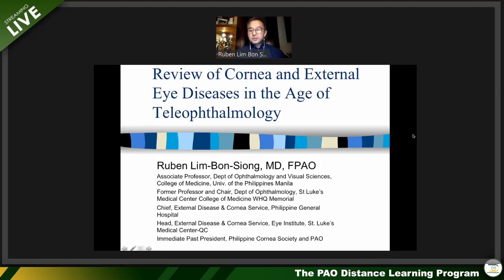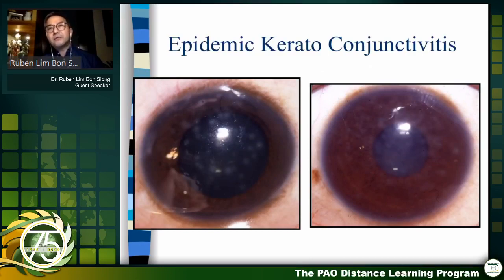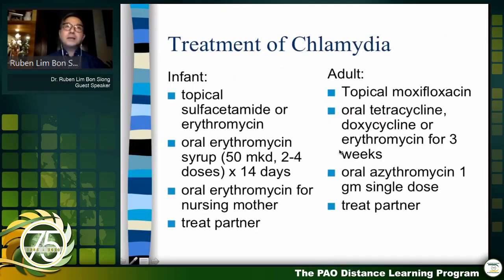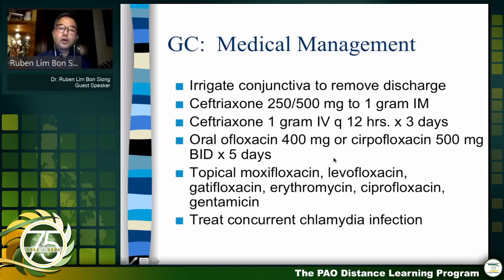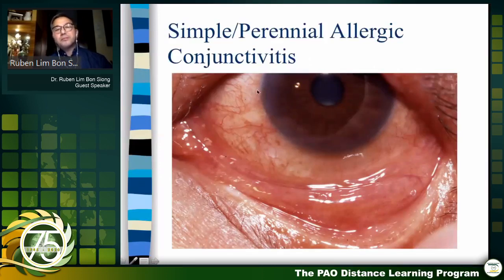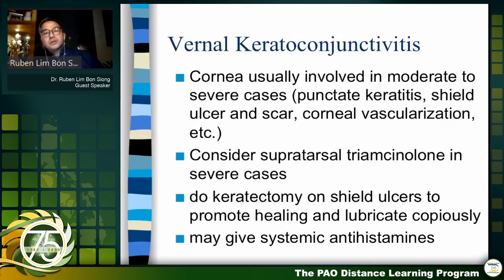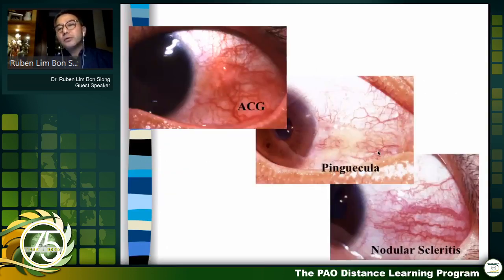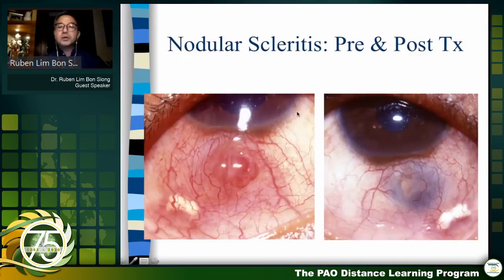Review of Cornea and External Eye Diseases in the Age of Teleophthalmology part 2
by Dr. Ruben Lim Bon Siong, PAO Distance Learning Program, delivered on August 5, 2020